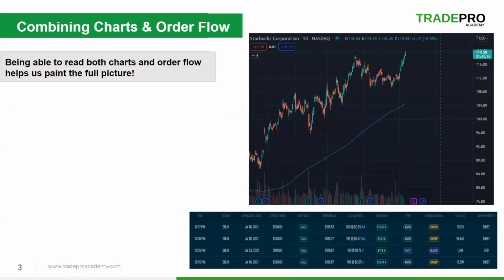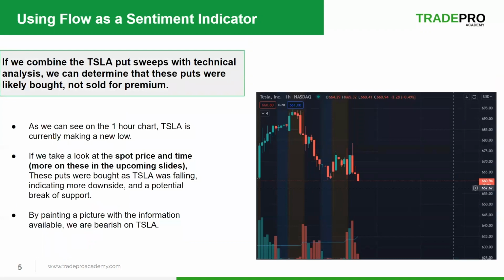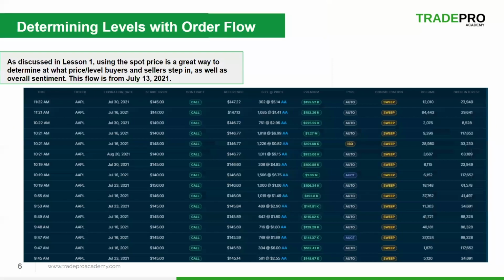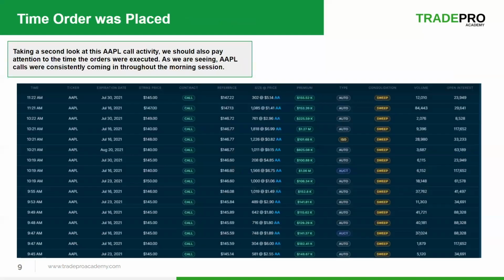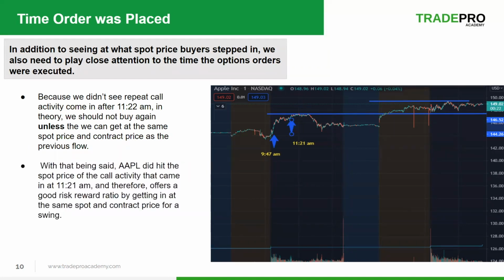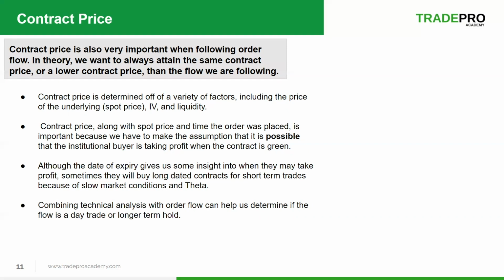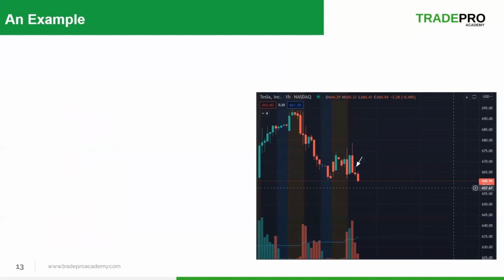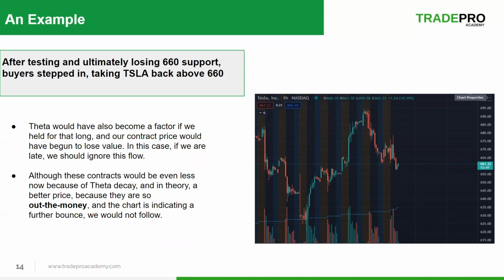Order Flow Mini Course Part 3 - Day Trading with Order Flow